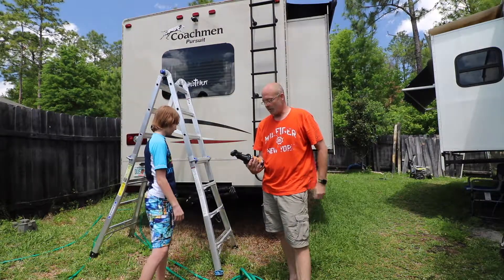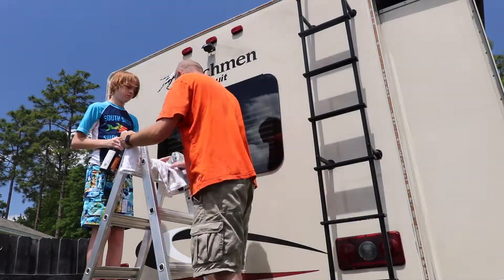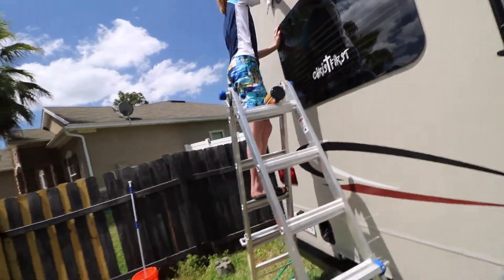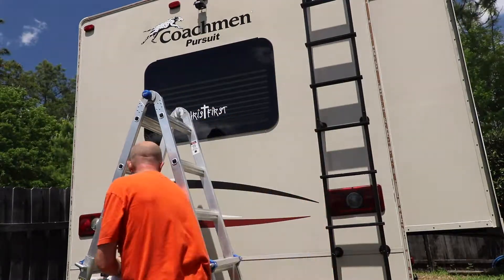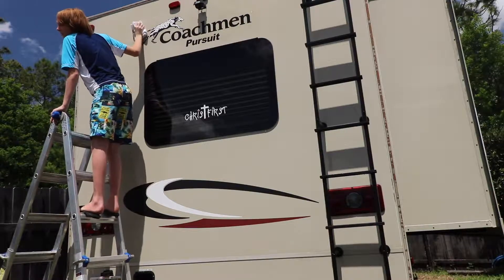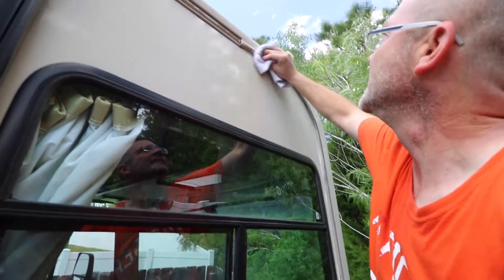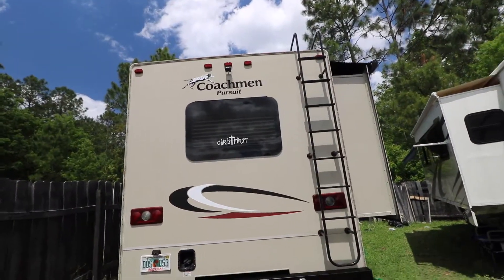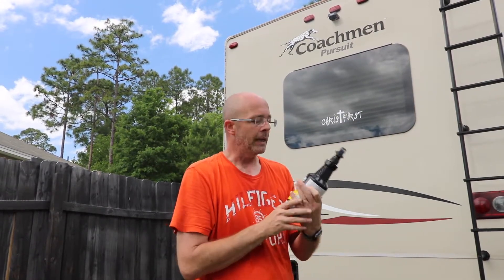Bio-Kleen Black Streak Remover Review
Today, Alex and dad are removing any black streak or rust off of the RV using the "Bio-Kleen Black Streak Remover". Let's see if this stuff actually works...